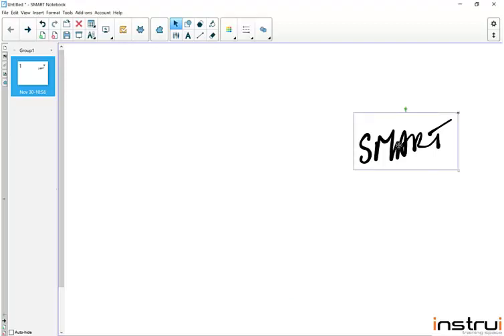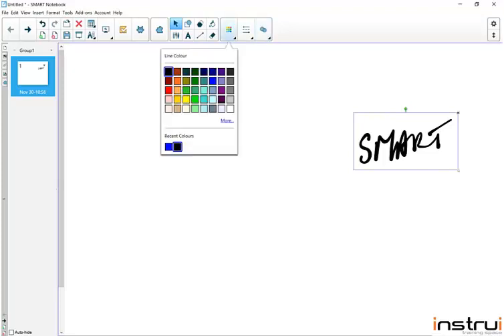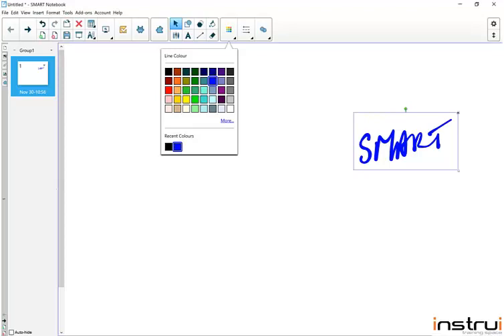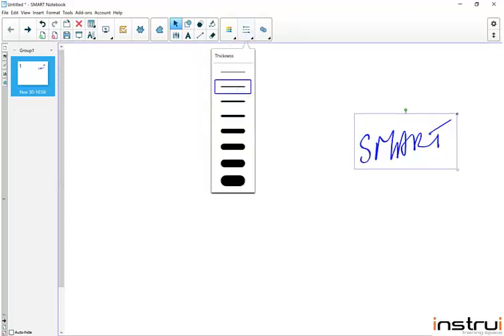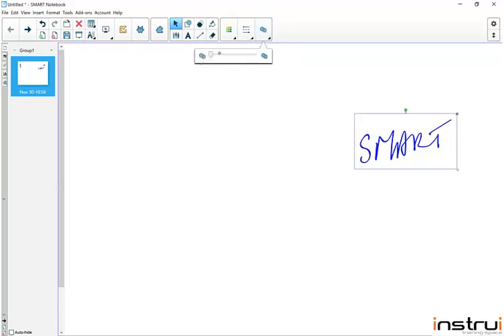SMART Notebook Tutorial - Object properties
Getting started with SMART Notebook 2018 with this easy to follow, step by step SMART Notebook Tutorial from Instrui on the objects function in the SMART Notebook. This includes selecting, changing size, colour and moving objects